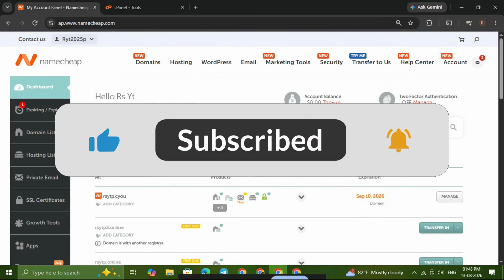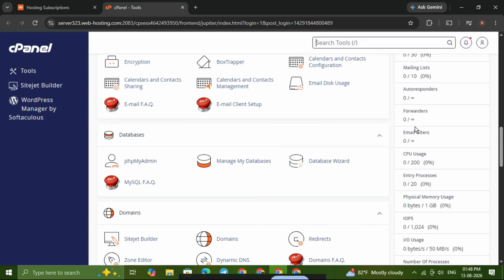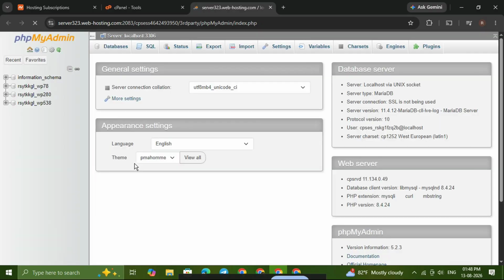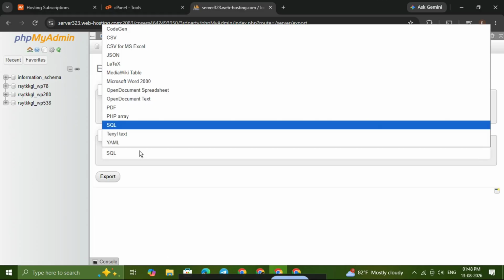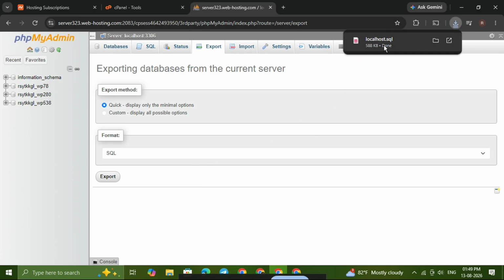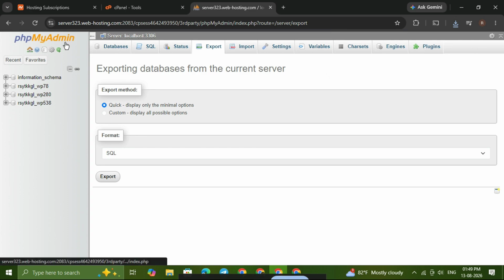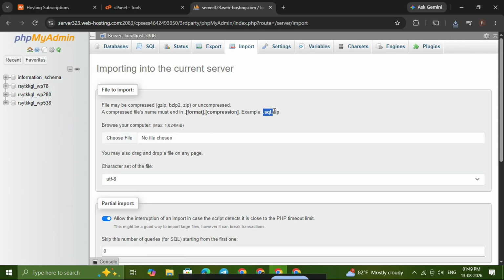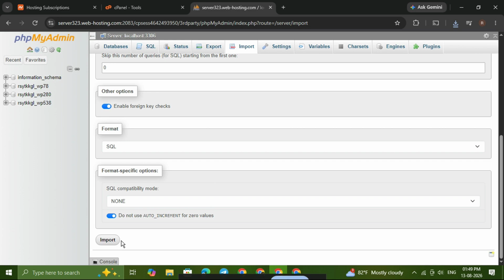How To Backup Or Restore Database From Namecheap CPanel (Simple Guide)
Learn how to back up or restore a database from Namecheap cPanel using phpMyAdmin. This step-by-step tutorial shows you how to export an SQL backup and import it back safely when needed.

🕚Timestamps:
0:00 Intro
0:14 Go To Namecheap And Open Hosting List
0:28 Open cPanel From Your Hosting Account
0:42 Find phpMyAdmin In cPanel
0:56 Export The Database Backup
1:13 Select The Export Format And Download It
1:27 Open The Import Tool To Restore
1:39 Choose Your Backup File And Import It
1:55 Final Tips And Outro

✍️What You'll Learn In This Video:
• How To Open Namecheap cPanel And Find phpMyAdmin
• How To Export A Database Backup From phpMyAdmin
• How To Select The Correct SQL Format For Backup
• How To Import A Backup File To Restore A Database
• How To Choose The Right File Before Importing
• How To Protect Your Website With Safe Backup Practices
• How To Restore Database Data For WordPress Or Hosting Sites
• How To Avoid Common Mistakes During Backup And Restore

💡Pro Tips:
• Always download a fresh backup before making major website changes.
• Save your SQL file in more than one secure location.
• Make sure you export and import the correct database if you host multiple sites.
• Use phpMyAdmin carefully and double-check the file before restoring.
• If you’re restoring a live site, test the backup first if possible.

namecheap, cpanel, phpmyadmin, database backup, database restore, mysql backup, mysql restore, web hosting, wordpress backup, hosting tutorial, website management, sql backup, sql restore, namecheap cpanel, phpmyadmin export, phpmyadmin import